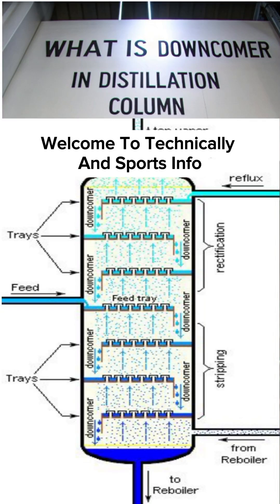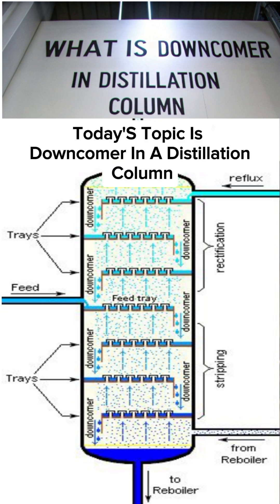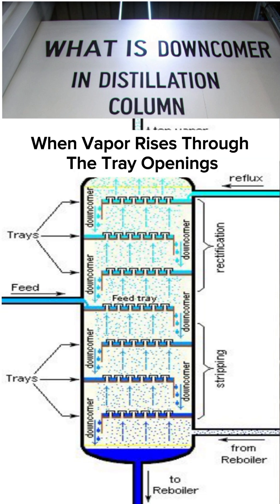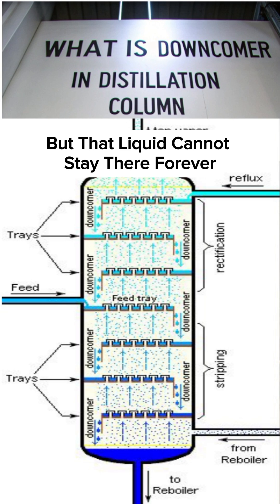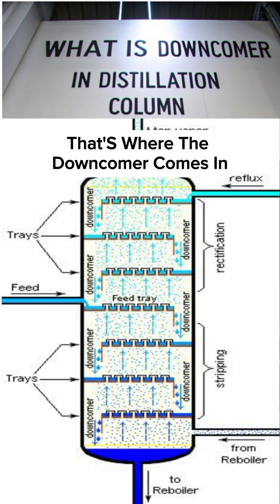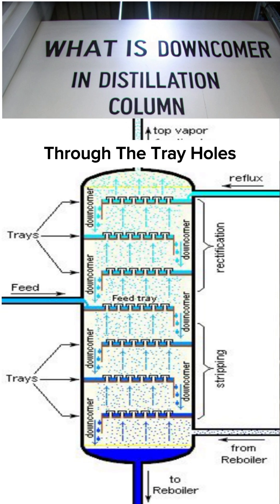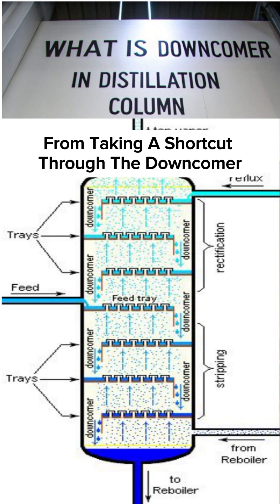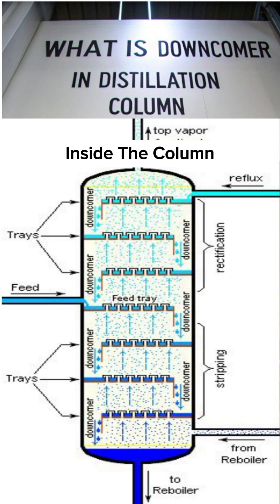What is Downcomer in Distillation Column?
What is a Downcomer in a Distillation Column? 🤔
In this short video from Technically and Sports Info, you’ll understand it in the simplest way — using clear visuals and easy English!

✅ What is a downcomer?
✅ Why liquid needs a separate path between trays
✅ How it prevents vapor bypass using liquid seal

If you’re a student, operator, or process engineer, this is a must-know concept in mass transfer and distillation design.

🔑 Keywords (15)

downcomer, distillation column, tray column, liquid seal, mass transfer basics, chemical engineering, process engineering, downcomer function, tray hydraulics, vapor liquid contact, refinery equipment, separation process, column internals, downcomer seal, chemical plant training

🏷️ Hashtags (15)